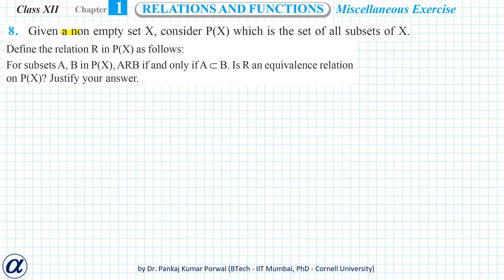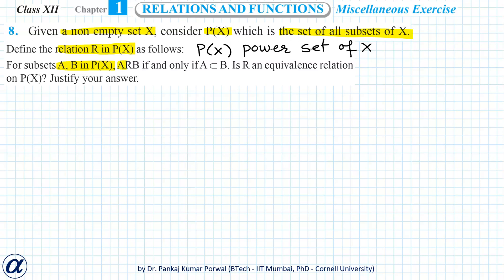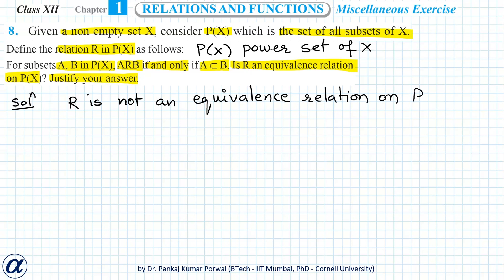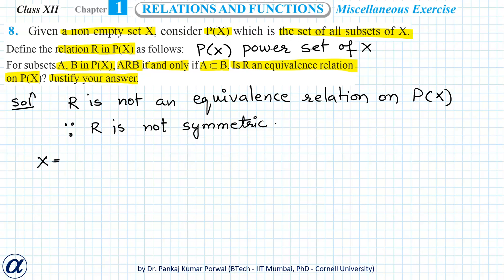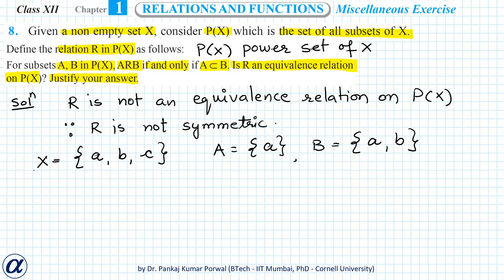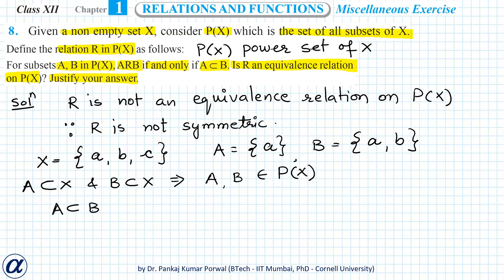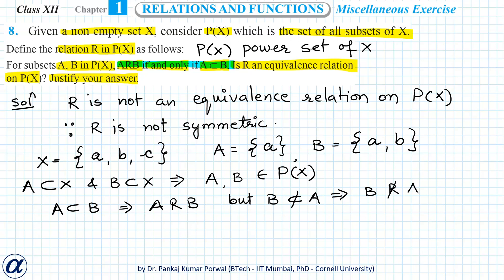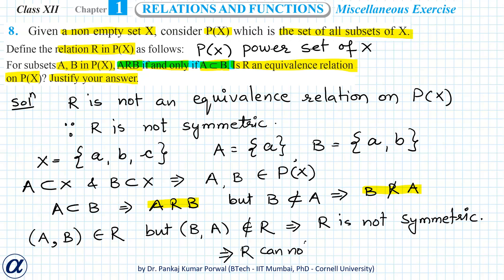Q8 Misc Ex Ch 1 R&F XII Maths Given a non empty set X, consider P(X) which is the set of all subsets